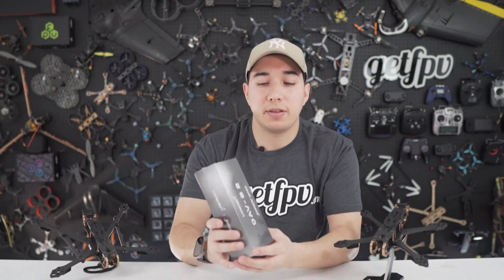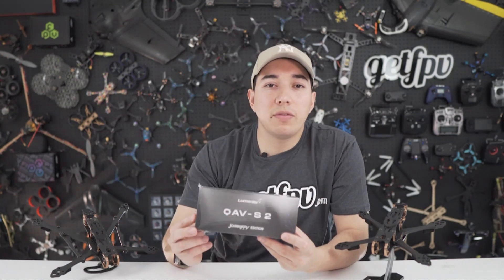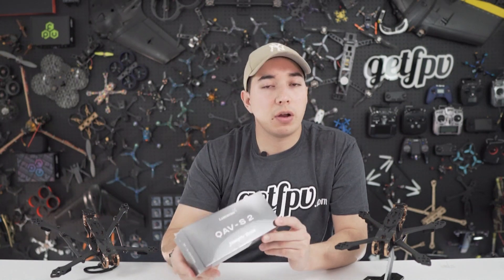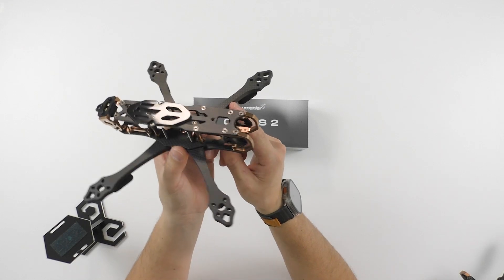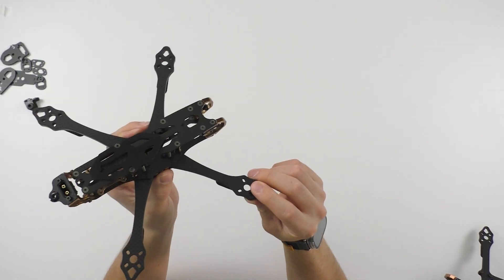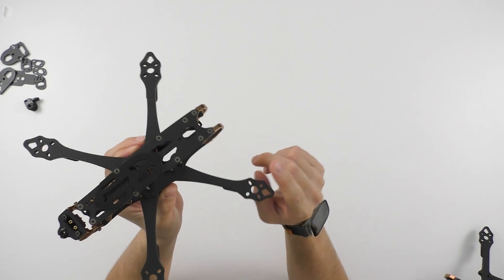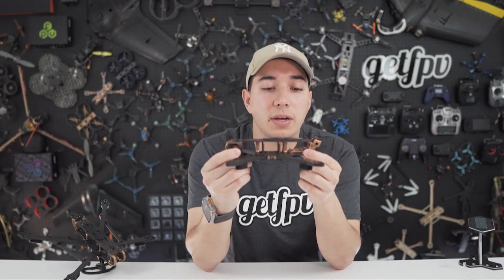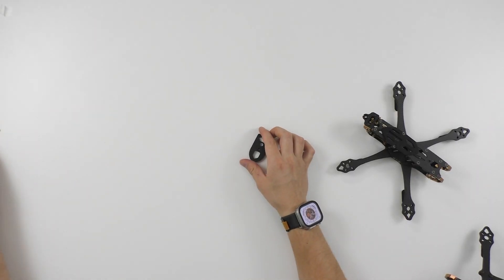Lumenier QAV-S 2 JohnnyFPV SE Frame Kit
Dive into the latest release in the QAV line of professional cinematic FPV equipment... the Lumenier QAV-S 2 5" Freestyle Quadcopter Frame - JohnnyFPV Special Edition! In this video, Santiago, the Senior Designer and Lead Developer of R&D at Lumenier, will guide you through this custom-designed frame for cinematic FPV Freestyle flying!

Lumenier collaborated with renowned FPV pilot JohnnyFPV to create an ideal cinematic FPV freestyle frame, the QAV-S 2. It improves upon the QAV-S series with features like a weight-saving optimized design, enhanced strength, and rigidity through X-Lock arm retention, custom aluminum components, an injection-molded GoPro mount, O3 compatibility, and additional upgrades.

0:00 INTRODUCTION
0:40 AUDIENCE
1:00 FRAME
1:09 ARMS
1:20 X-LOCK ARM RETENTION SYSTEM
3:48 PREMIUM MATERIALS
4:10 DJI O3
4:40 CUSTOMIZABLE
5:35 REAR TILT MECHANISM
6:10  MOUNTING OPTIONS
7:40 VARIATIONS
8:45 COMING SOON